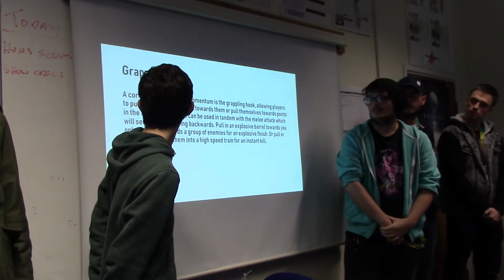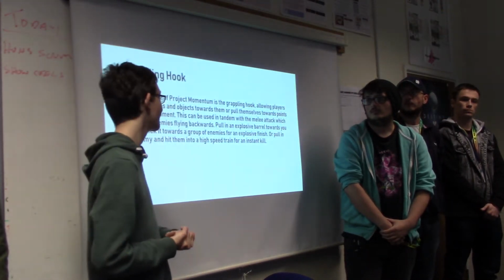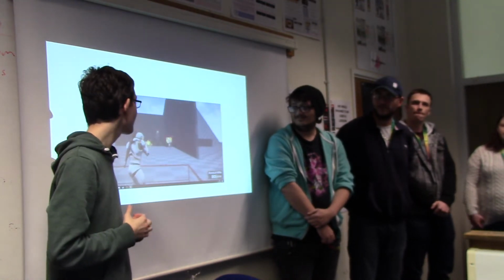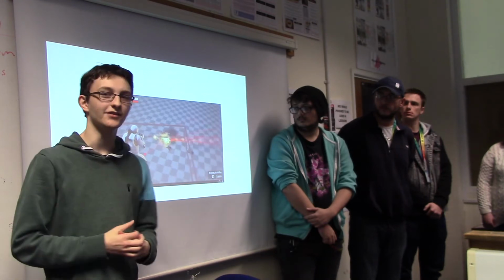Hons 1 1st Team Presentation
First presentation of Honours 1 team project progress.